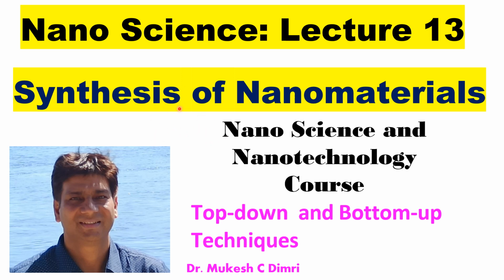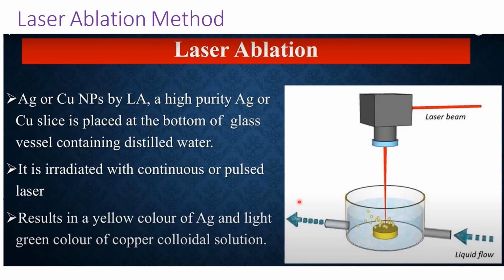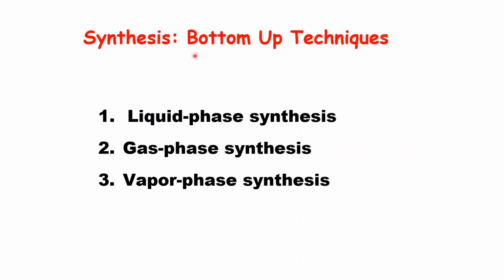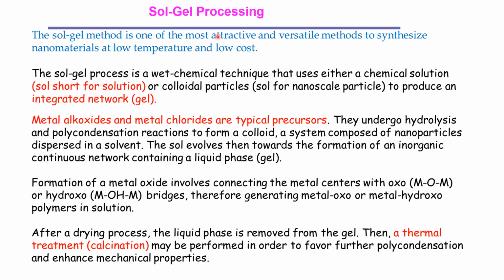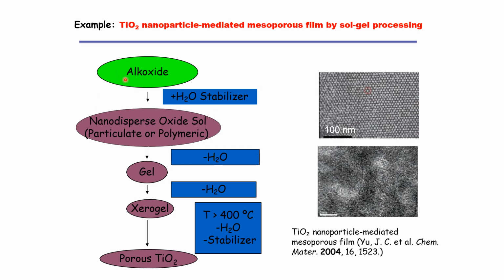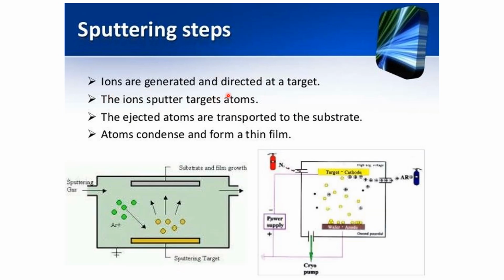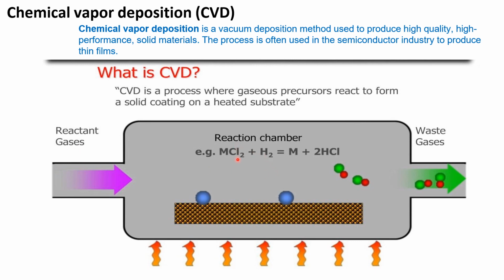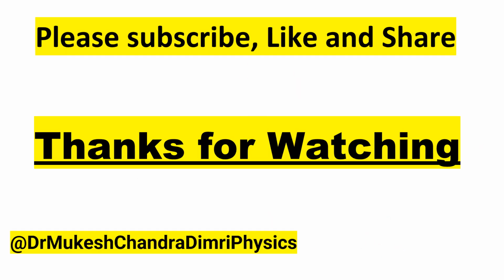Synthesis of Nanomaterials| Sol-Gel| Co Precipitation| PVD| CVD| ALD| Top Down and Bottom Up methods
nanoscience, # Synthesis of Nanomaterials, Dr Mukesh Chandra Dimri, Nanoscience,Sol-Gel method, Co Precipitation|, PVD| CVD| ALD| Top Down and Bottom Up methods, Synthesis of Nanostructures,
Lithography
Mechanical Milling